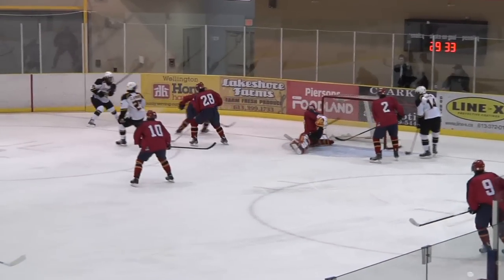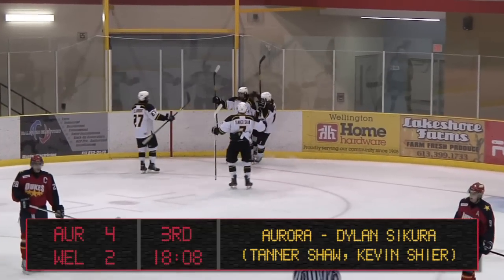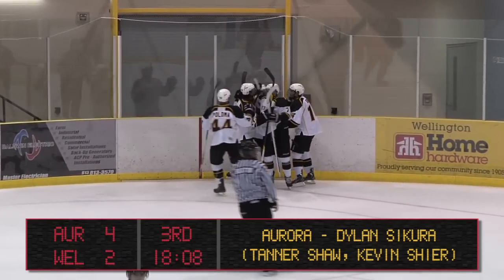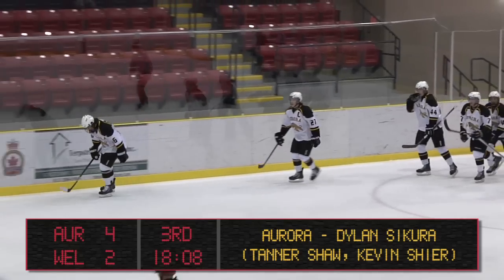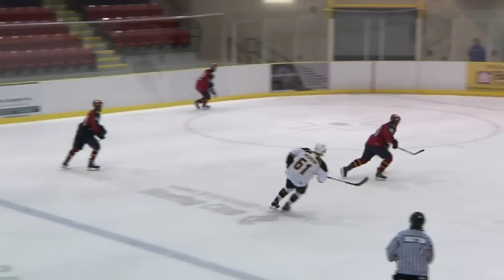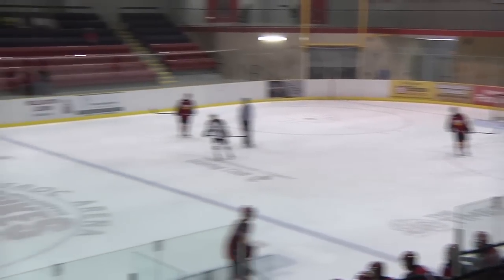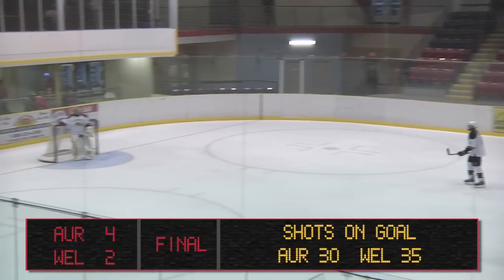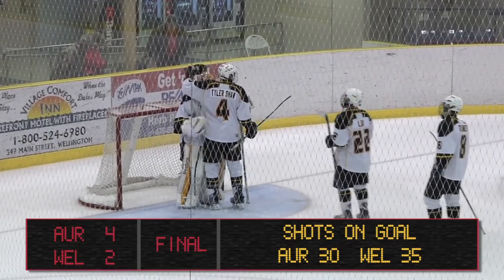Sept.23rd/12 - Aurora at Wellington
OJHL Game Highlights - Aurora Tigers at Wellington Dukes - Sunday, September 23rd, 2012